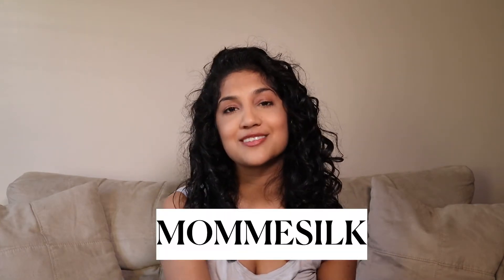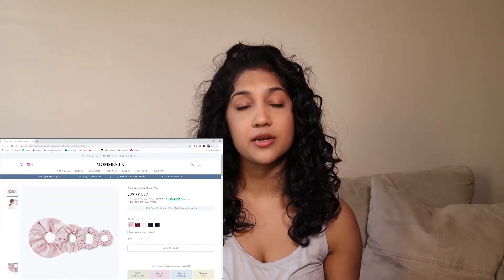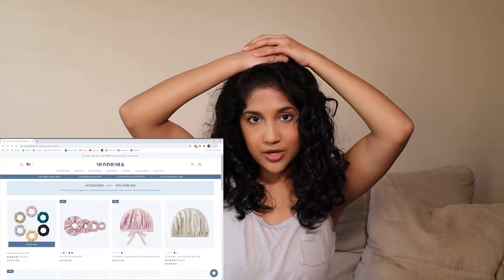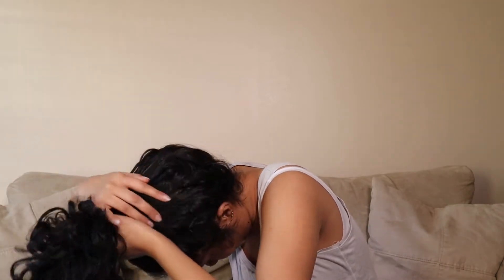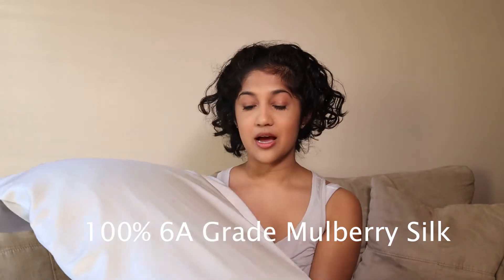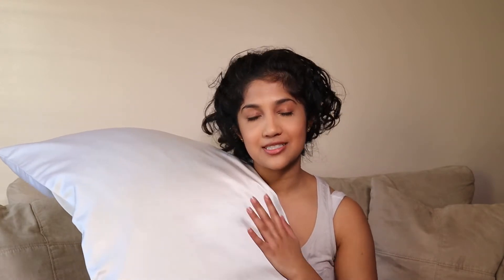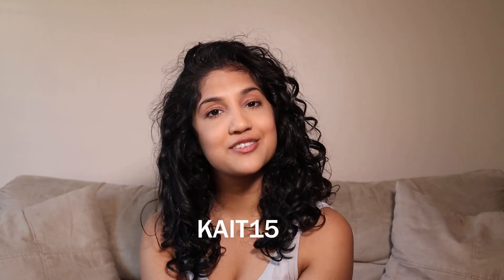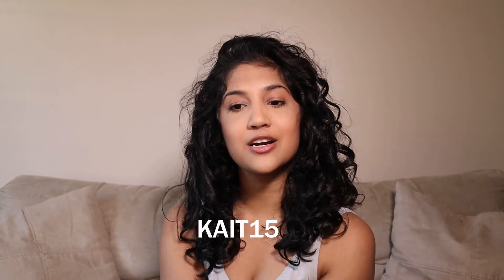My Go to Sleeping Accessories to Maximize Frizz Free Curls Throughout the Week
Hey Everyone! finally getting around to making this video on how I sleep with my curls to maximize the best results throughout my week! These are honest my go to products/methods. I feel like I have done a good job experimenting other methods and products and this works for me so I want to share it with you guys! Let me know what you think :)

October 7th 2020 - 1k
December 2020 - 3k
January 21st 2021 - 4k